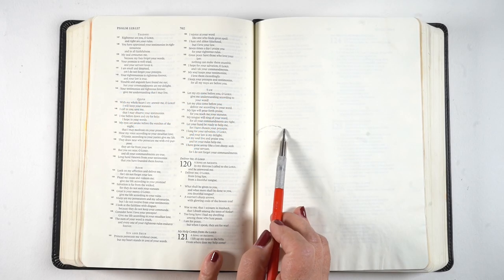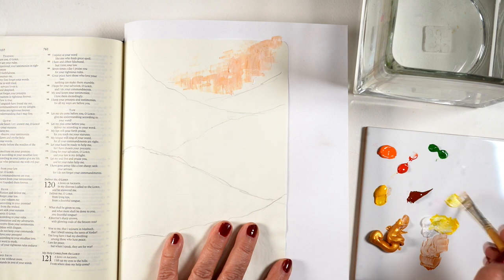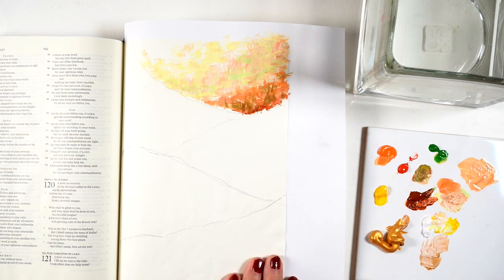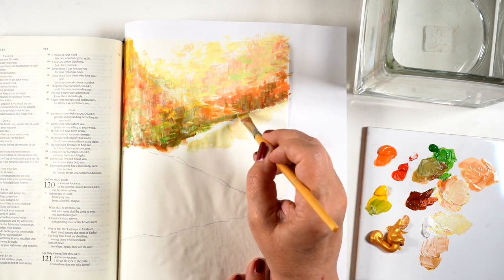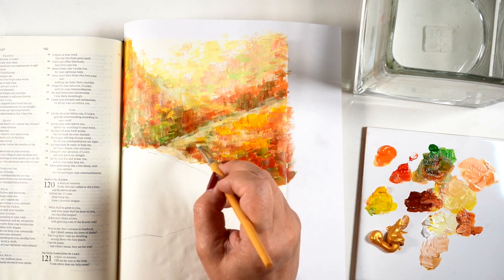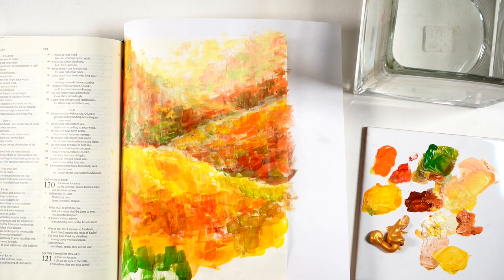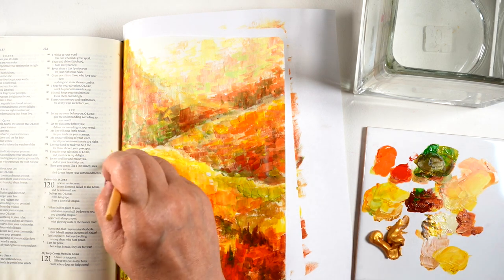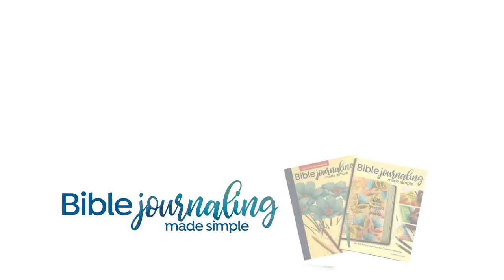Bible Journaling: Impressionistic Hills of Ascent Psalm 121: 1-2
I lift up my eyes to the mountains—
    where does my help come from?
My help comes from the Lord,
    the Maker of heaven and earth.

That yummy gold paint - by Pebeo